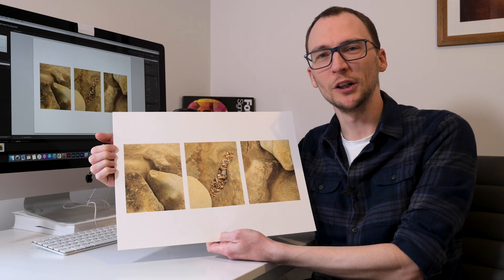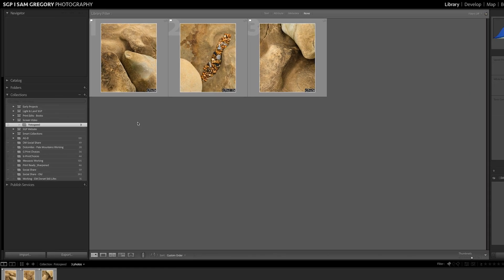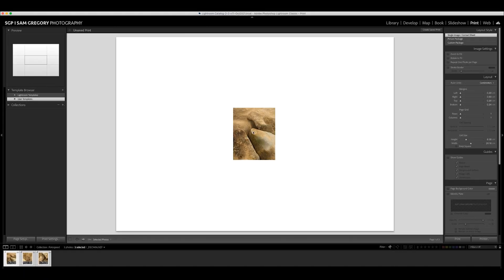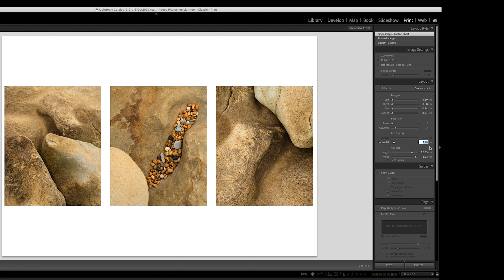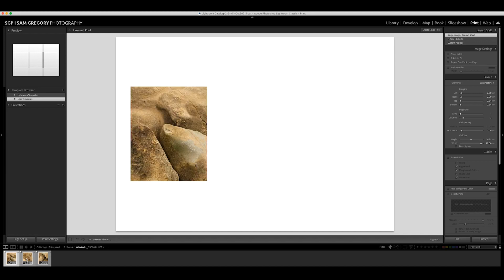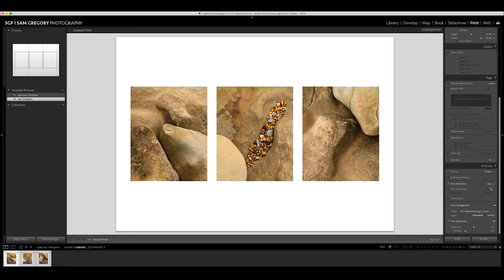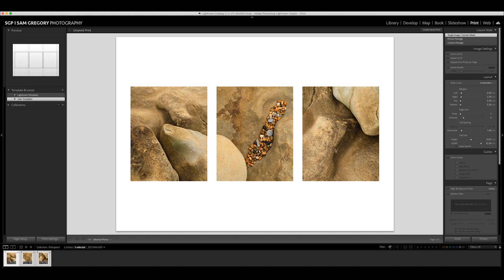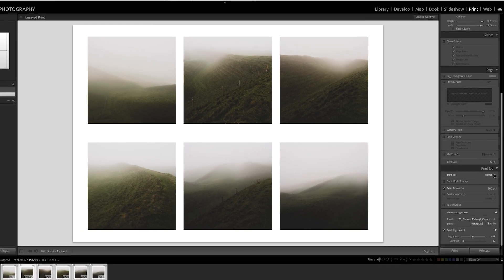Multiple Image Layouts in Lightroom Print Module - Fotospeed | Paper for Fine Art & Photography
This week join Sam Gregory to learn Sam's best way for printing multiple images in Lightroom. Also learn how to export this layouts as Jpegs for digital use.

 DELIVERY TO USA NOW ONLY: $9 (£8)

Chapters:

0:00 Intro and Welcome
1:10 Lets get into Lightroom
1:30 Creating a collection
1:45 Jump to the print module and setup
2:40 Lightroom layout tools
3:30 Cell Spacing and Margins
4:20 Change the image order
4:50 Lets print!!
5:10 Export to Jpeg
5:40 Other ways to do this
6:00 Custom picture package
7:00 Six images!!!
8:27 Let print them!
8:47 looking at the prints